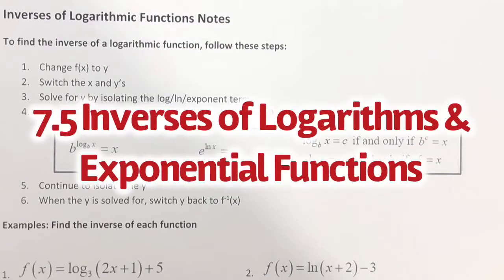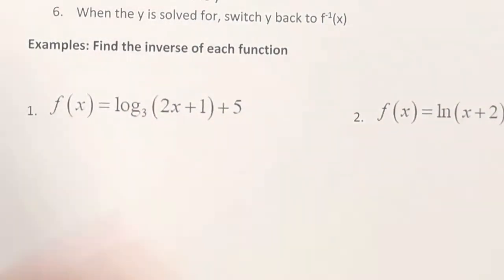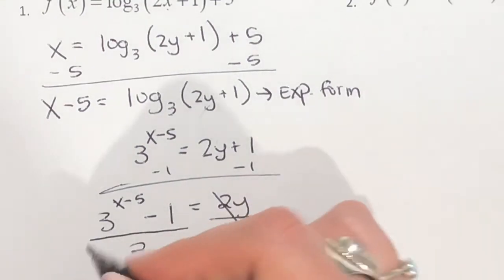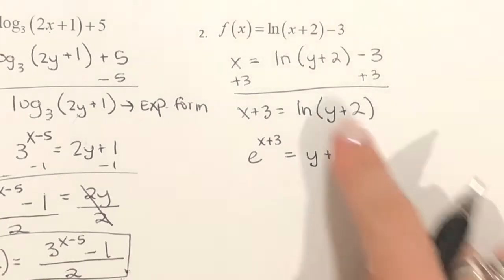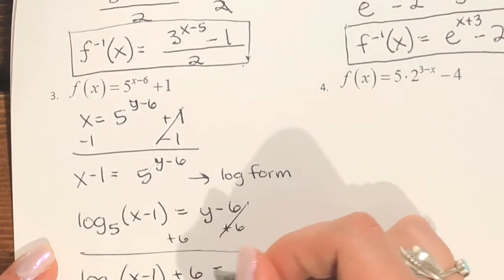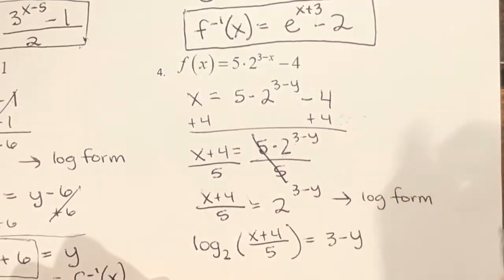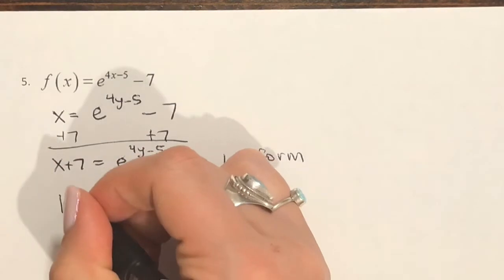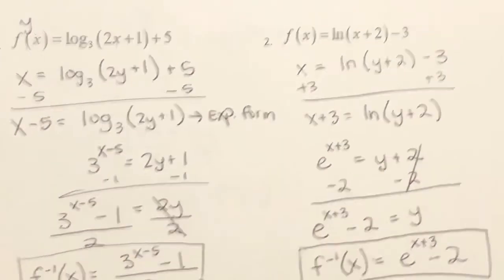Sec3H 7.5 Inverses of Logarithms and Exponential Functions Lesson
Examples of Inverses of Logarithms and Exponential Functions Lesson